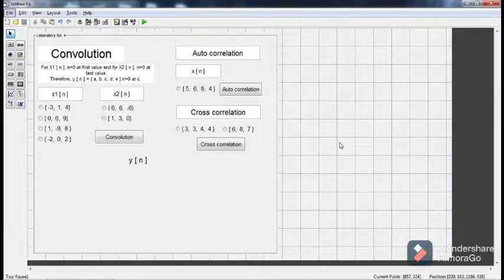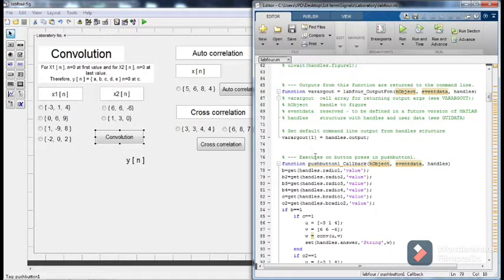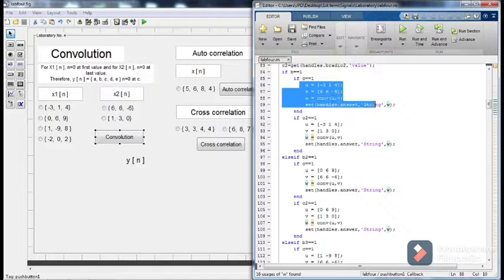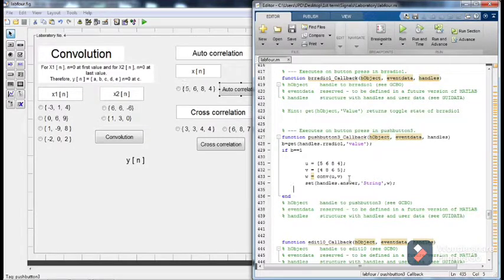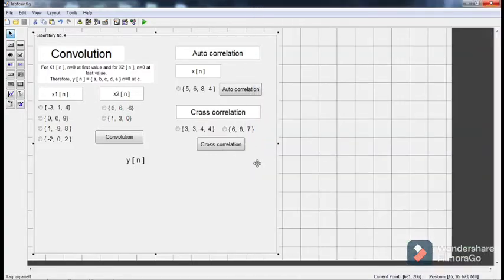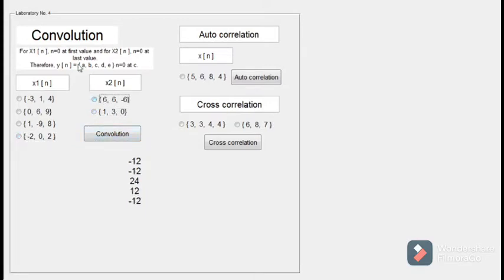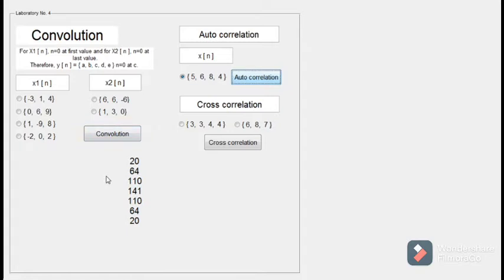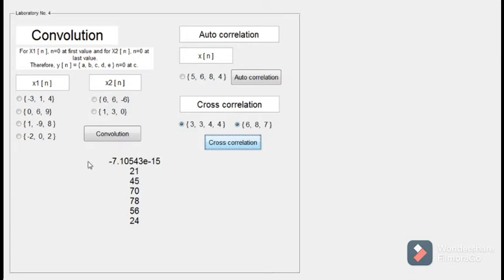Laboratory No. 4